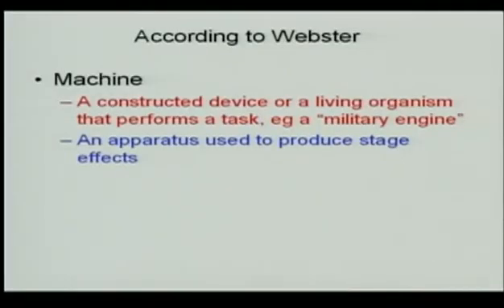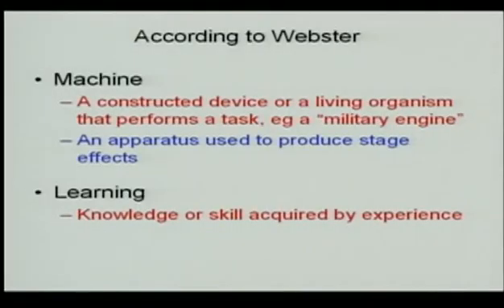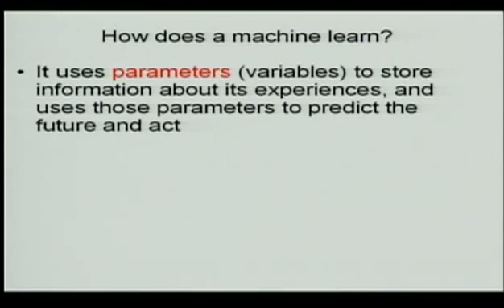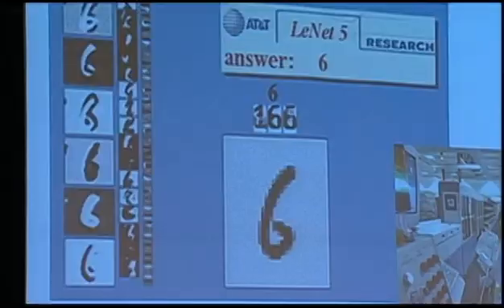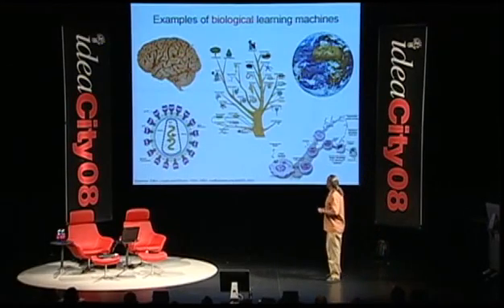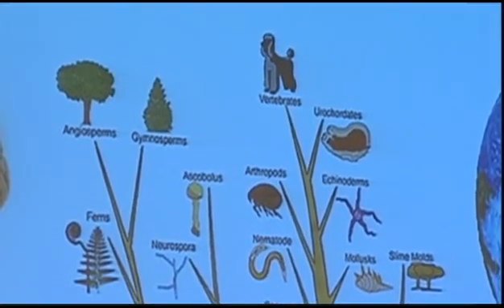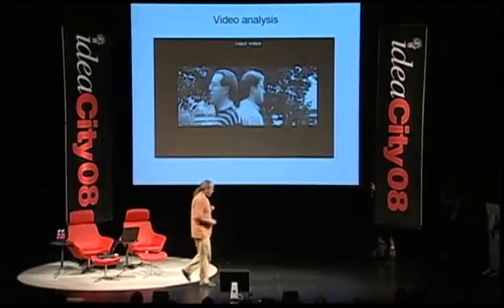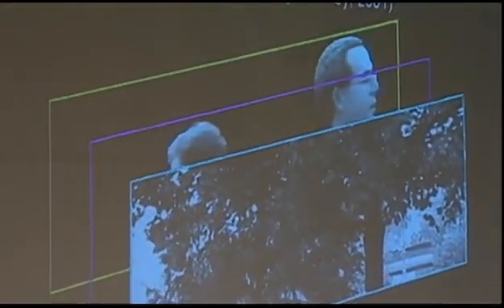Brendan Frey- ideacity - Learning Machines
Brendan Frey discusses what is a learning machine and how we’re on the cusp of changing the future.

Brendan Frey received his PhD from the University of Toronto in 1997.

From 1997 to 1999, he was a Beckman Fellow at the University of Illinois at Urbana Champaign and then joined the Department of Computer Science at the University of Waterloo as an Assistant Professor. In 2001, Dr. Frey moved to the University of Toronto, where he is now a Full Professor in Electrical and Computer Engineering, with cross-appointments to Computer Science and the Centre for Cellular and Bio-molecular Research.

Brendan is the author of Graphical Models for Machine Learning and Digital Communication and has published over 100 papers on machine learning, probabilistic graphical models, molecular biology, computer vision and iterative decoding. In 2005, Frey’s work on computational “epitomes” with applications in vision received honourable mention for Best Paper at the IEEE Conference on Computer Vision and Pattern Recognition and his most recent work, on a machine learning algorithm called affinity propagation, was featured in the February 16, 2007 issue of Science.

Brendan’s primary research interests include probabilistic inference, machine learning, information processing, molecular biology and computational vision.